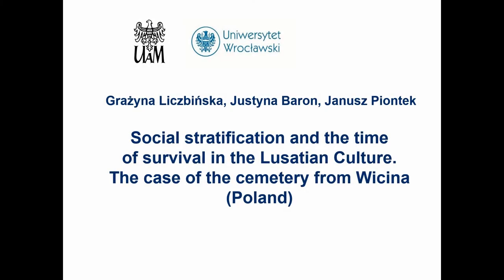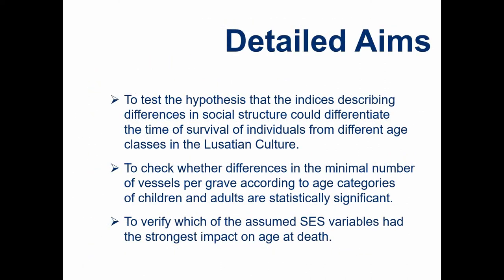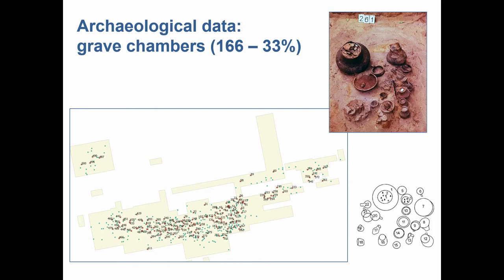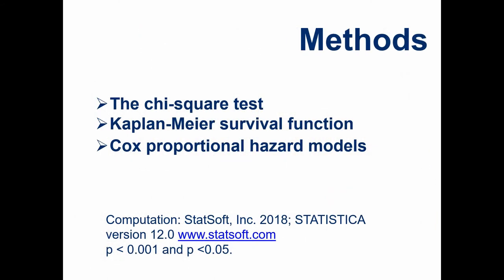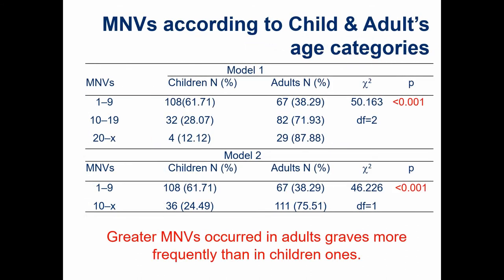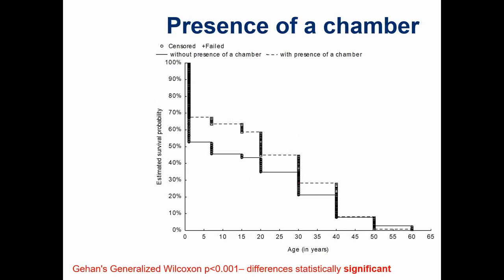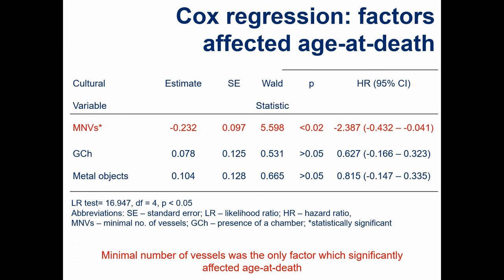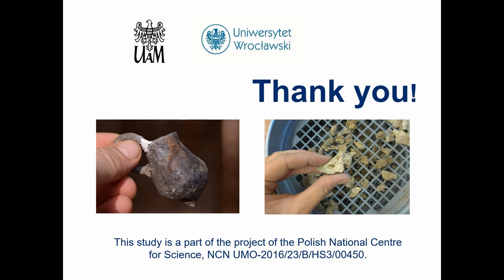SOCIAL STRATIFICATION AND THE TIME OF SURVIVAL IN THE LUSATIAN CULTURE. THE CASE OF THE CEMETERY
Social stratification might have been reflected in a selection of grave goods and time-consuming preparation of grave pits. In this presentation, minimal number of vessel per grave (MNVs) and presence of a chamber (reflected in vessel arrangement; PCh) were treated as a proxy for social stratification. We tested the hypothesis that the indices describing differences in social structure could differentiate the time of survival of individuals from different age classes in the Lusatian Culture. The cremated human remains excavated from the urnfield at Wicina, were used for this study. For 438 individuals age at death was determined. The Kaplan-Meier method and Cox proportional hazard were applied. The survival analysis confirmed statistically significant differences in probability of survival between individuals according to social stratification determinants. The probability of survival was higher in the group with greater MNVs (10) than in the group with MNVs 10. Over 80% individuals from the group with MNVs≥10 reached the age of 15. Over 60% of individuals from MNVs 10 died before the onset of reproduction. To age 40 years survived over 30–40% of individuals from grave chambers with MNVs 10, and 10% reached the end of reproduction. In the group with MNVs 10 the same fractions were as half as many. The Chi-squared test showed that the frequency of MNVs depended on individual’s age at death. The greater MNVs (10) occurred more frequently in adults (70– 80%) than in the groups of children (aged ≤15). The differences in the times of survival were also statistically significant in favour of the PCh’s group. The Cox proportional hazard confirmed that MNVs was significantly related with the time of survival. With some interpretive caution, it can be concluded, that social stratification, analysed by MNVs and PCh indicators, in the community of the Lusatian Culture, could be reflected in the time of survival.

Author(s): Liczbinska, Grazyna (Institute of Anthropology, Faculty of Biology, Adam Mickiewicz University in Poznań) - Baron, Justyna (Institute of Archeology, University of Wrocław) - Piontek, Janusz (Institute of Anthropology, Faculty of Biology, Adam Mickiewicz University in Poznań)